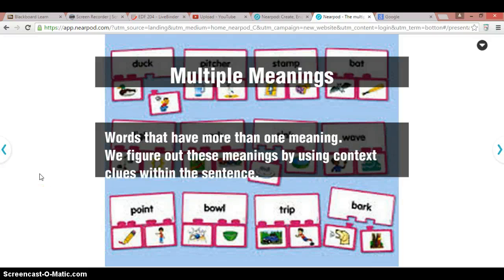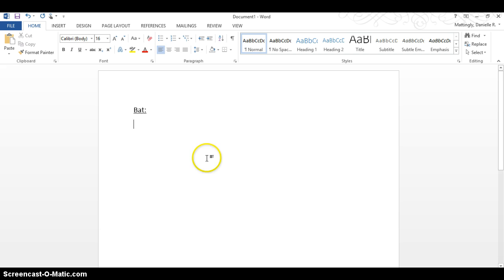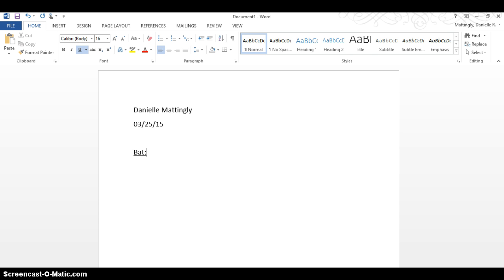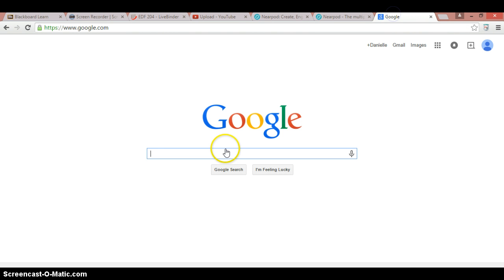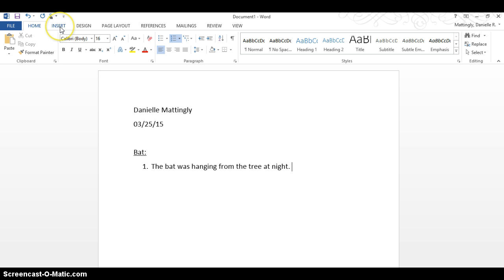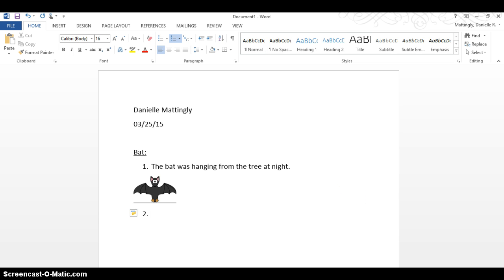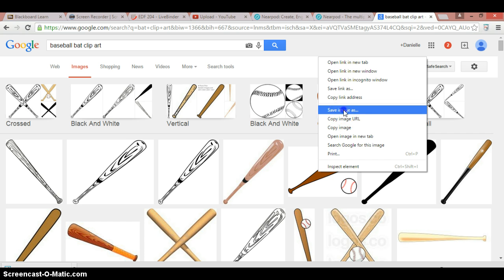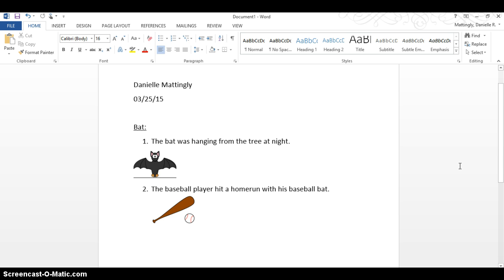Multiple Meaning Words